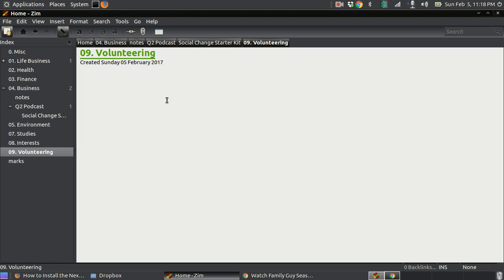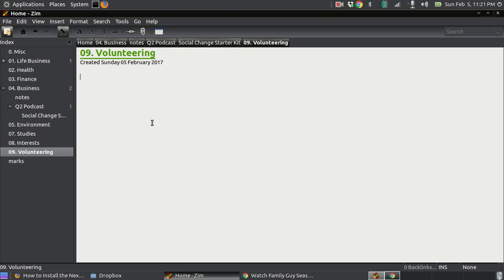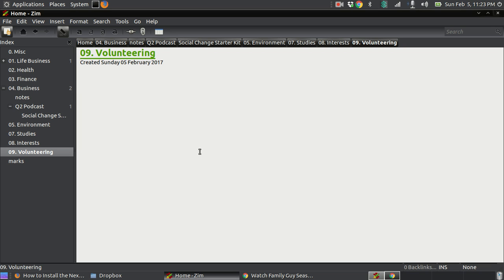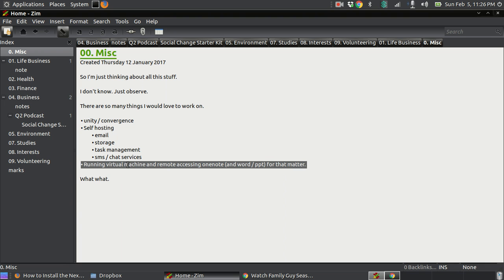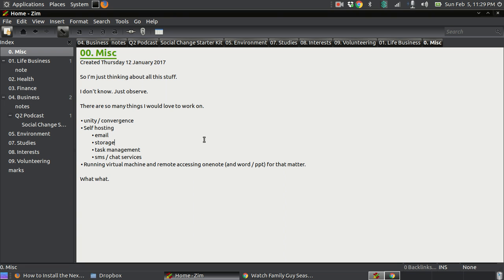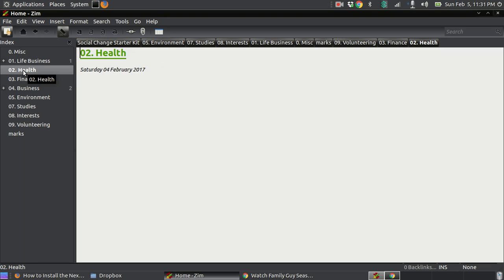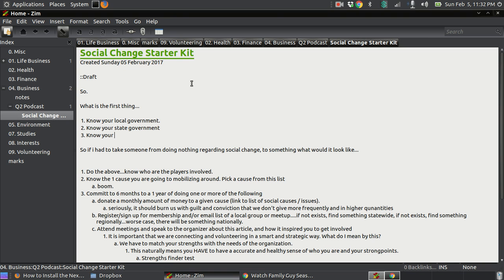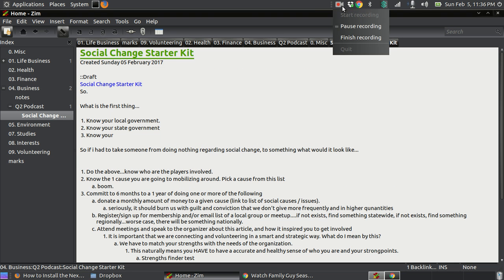zimwiki - an evernote onenote replacement?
Probably not. but I think it is a solid cross-platform start...(minus the mobile).